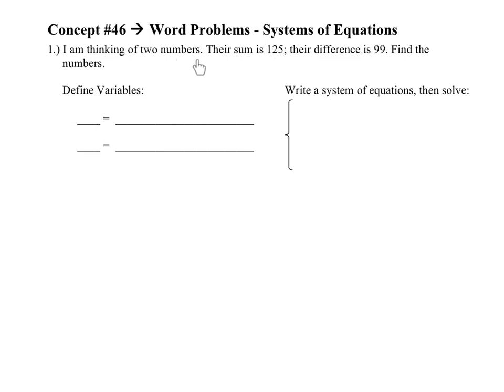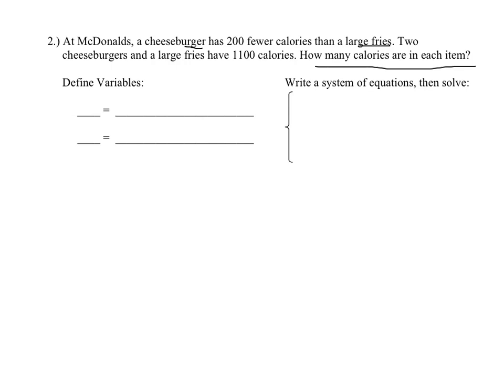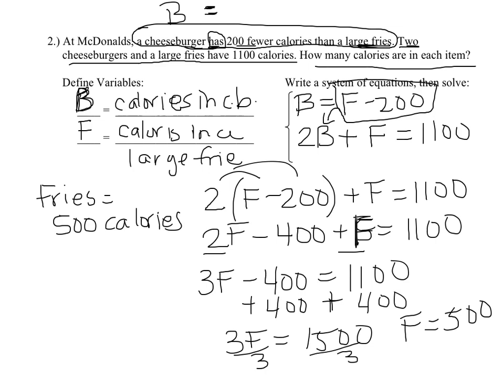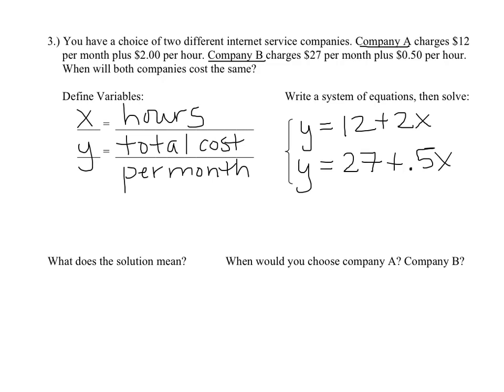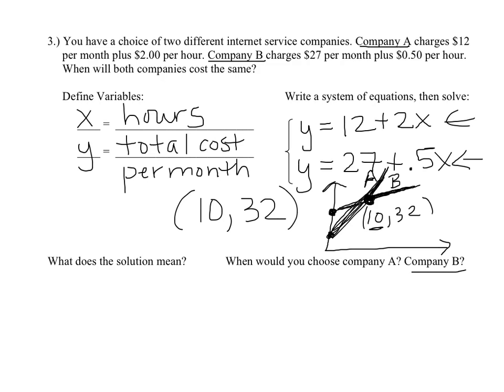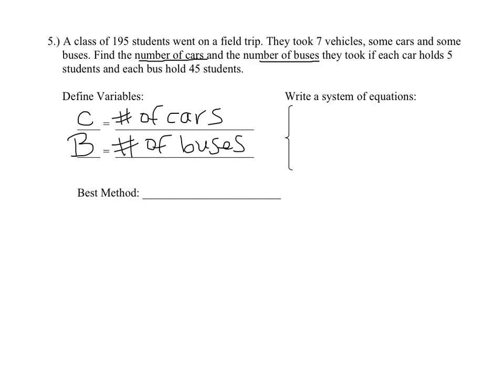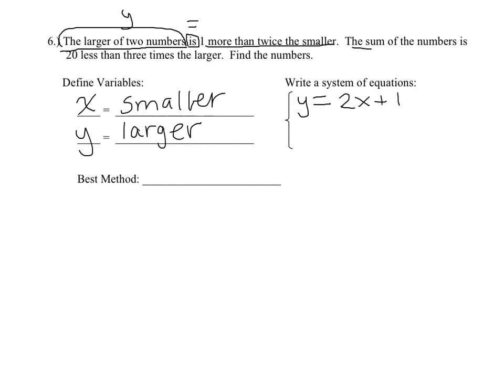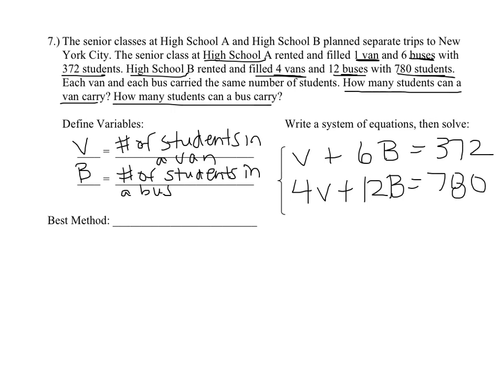Systems Word Problems ADVANCED